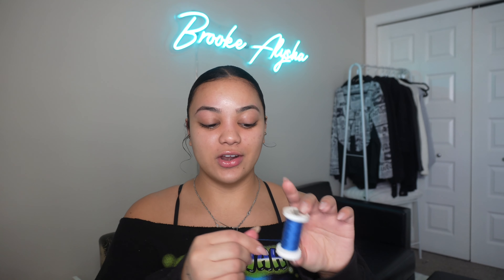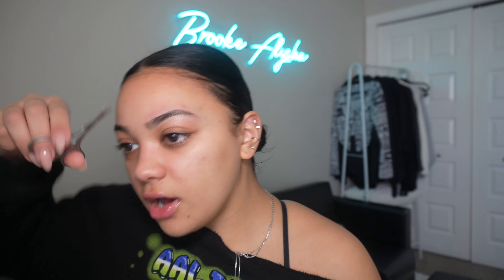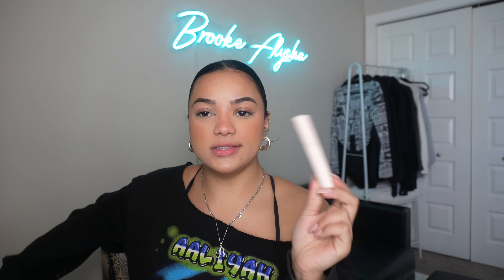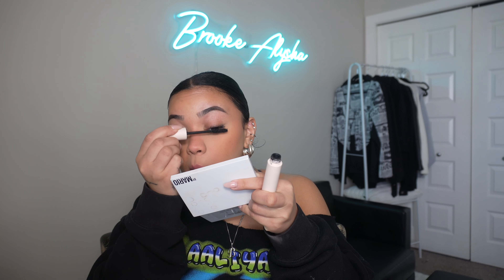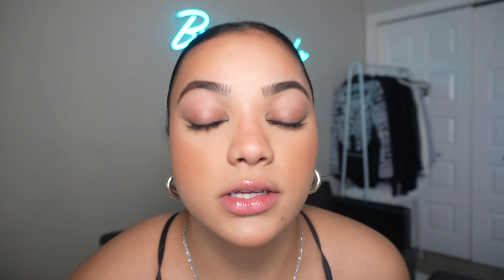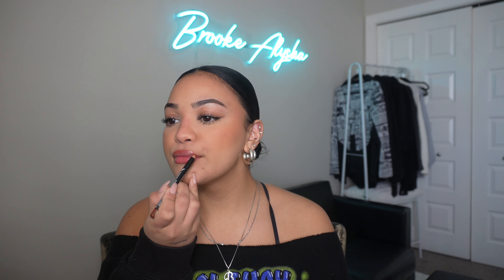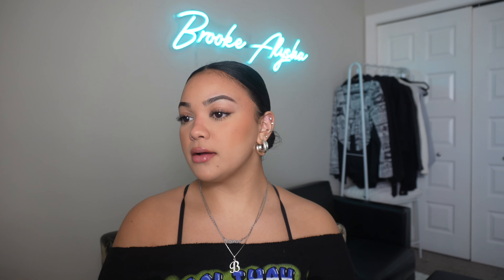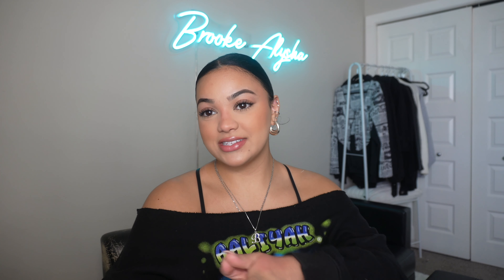get ready with me..